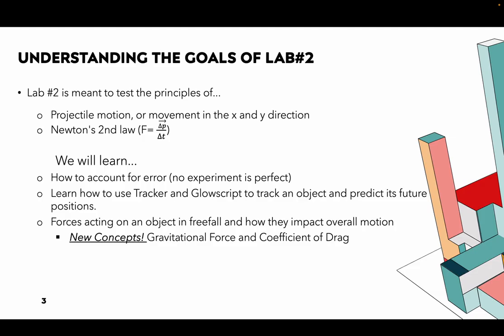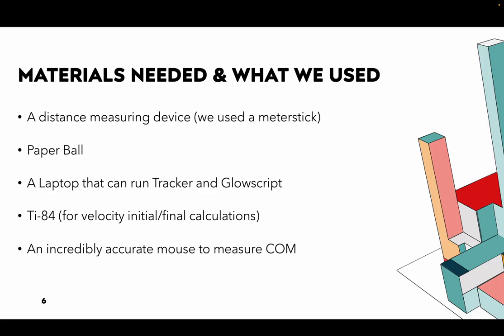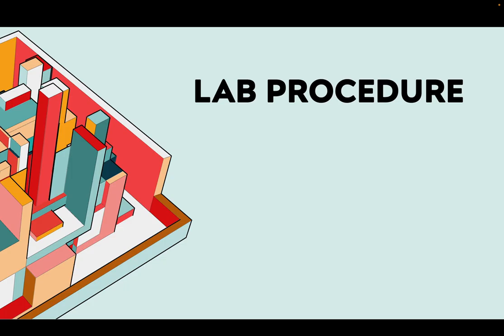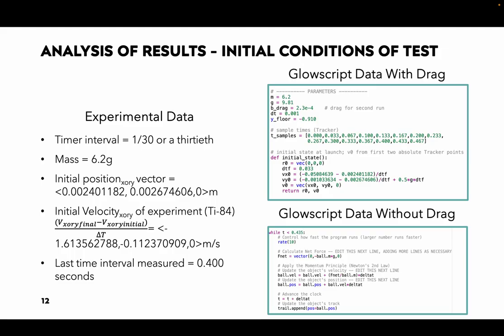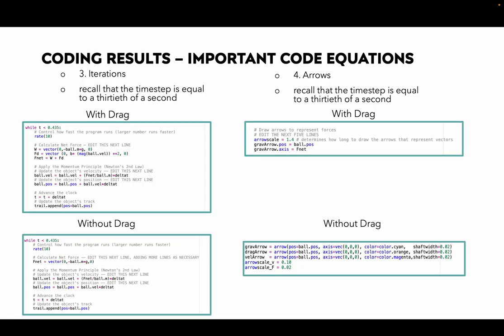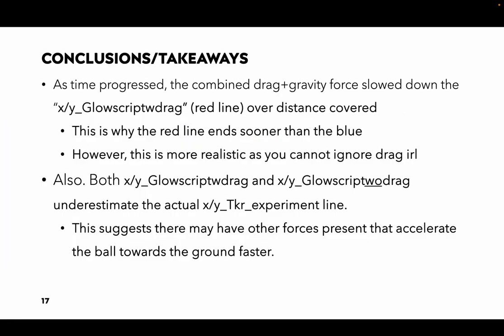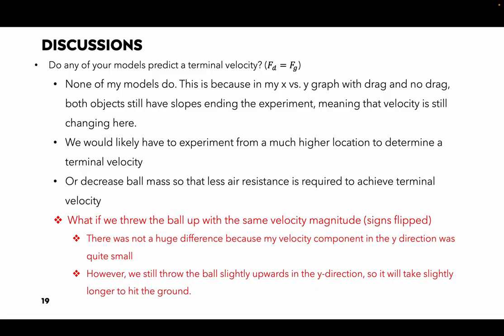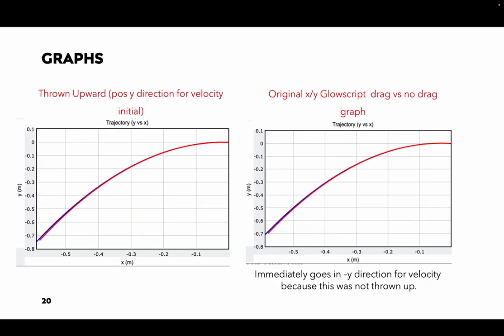LAB#2 PHYS 2111 (10.3.25)